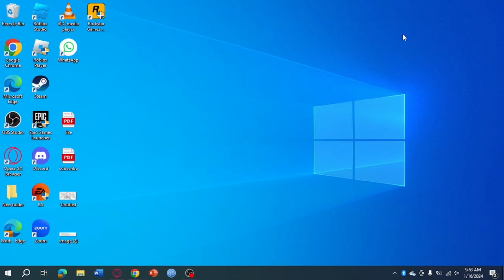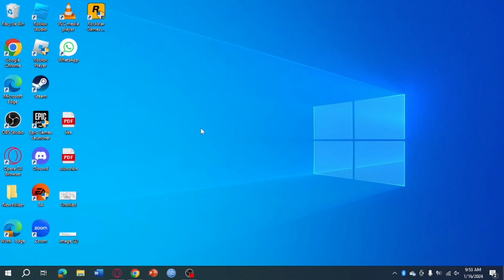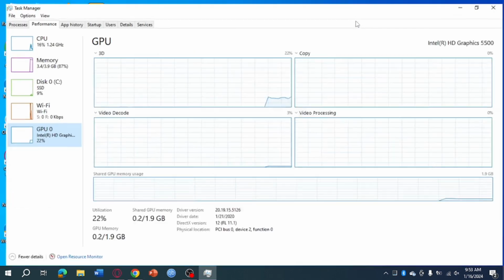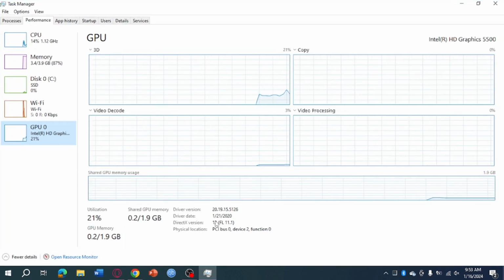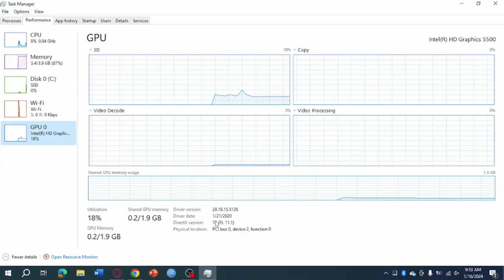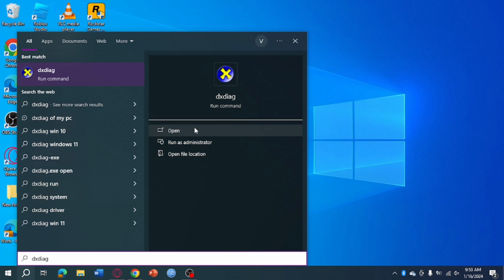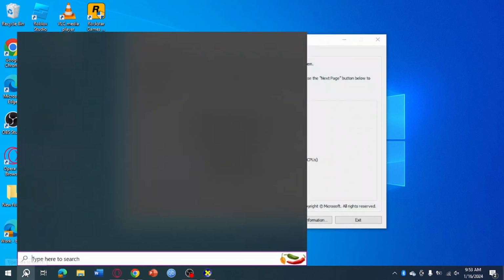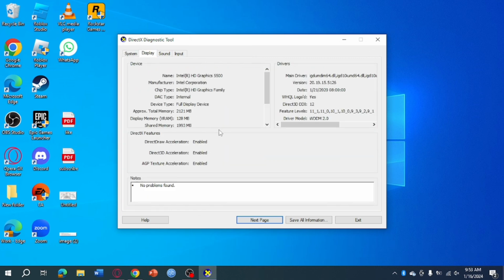How to Check GPU Health on Windows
Discover the essential steps to assess the health of your GPU on a Windows system with this comprehensive guide. Learn the methods to monitor and evaluate the performance and well-being of your Graphics Processing Unit.  This tutorial covers the various parameters to consider, such as temperature, usage, and clock speeds, ensuring a holistic understanding of your GPU's condition. Stay proactive in maintaining your system's graphics capabilities by following this guide to check GPU health on Windows. Gain confidence in managing your GPU and ensuring its optimal functionality for a smooth and efficient computing experience.